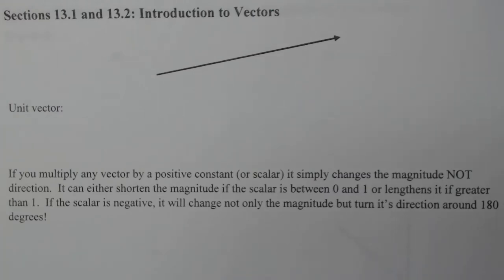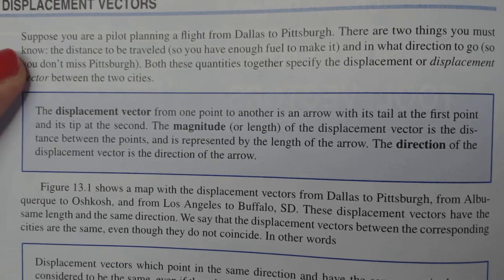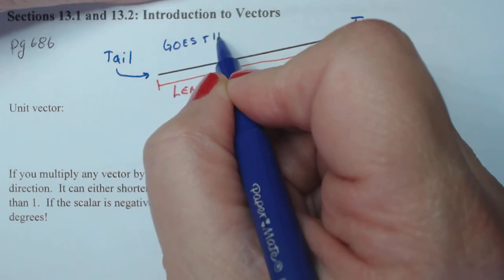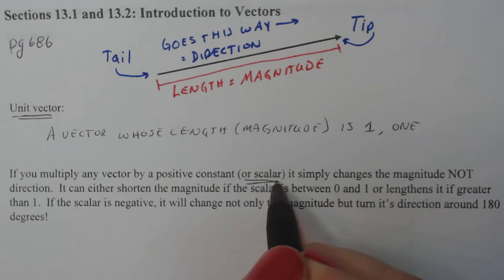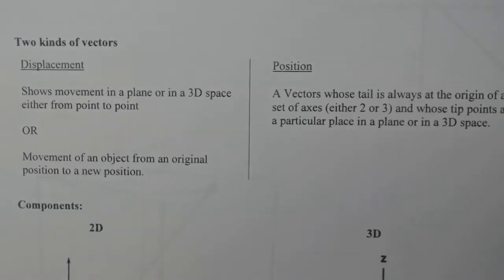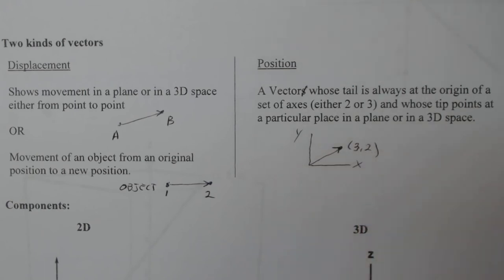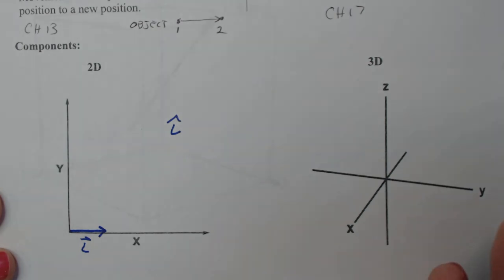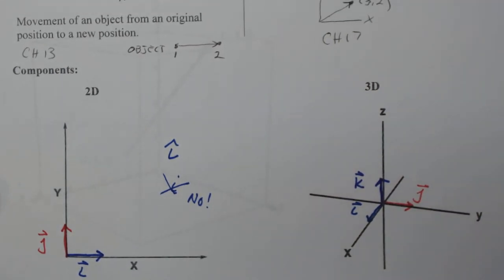Intro to Vectors Part 1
What is a displacement vector, components and vocabulary.